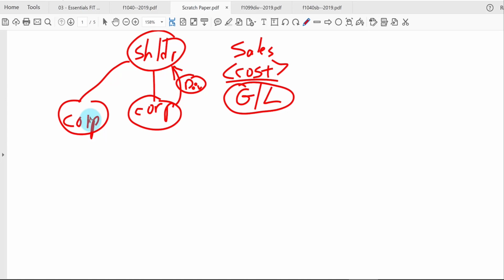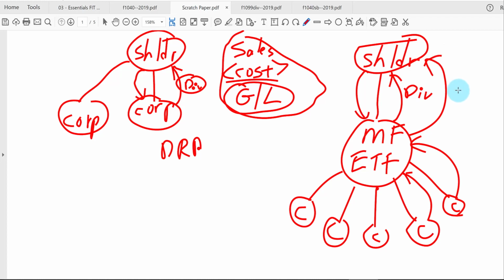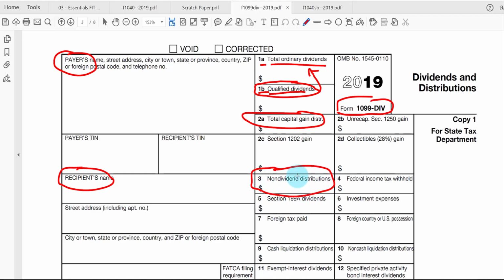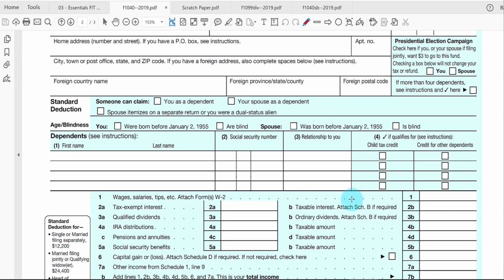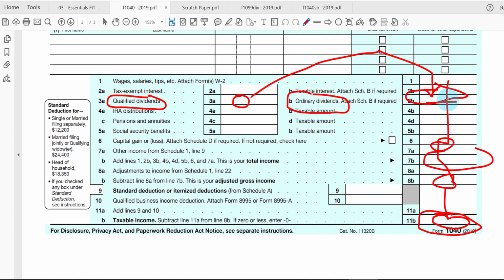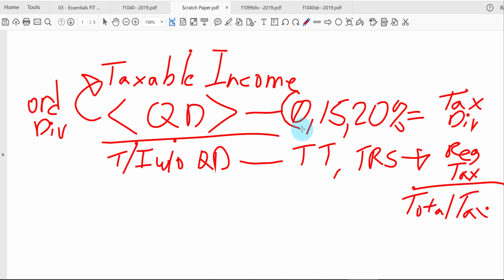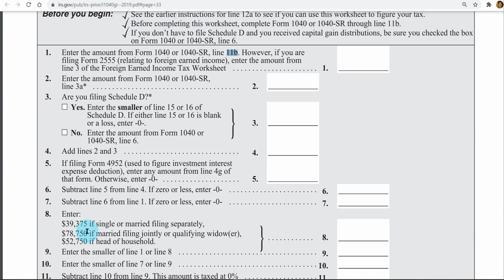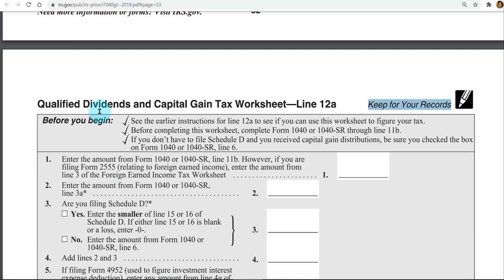Chapter 3, Part 8 - Dividend Income